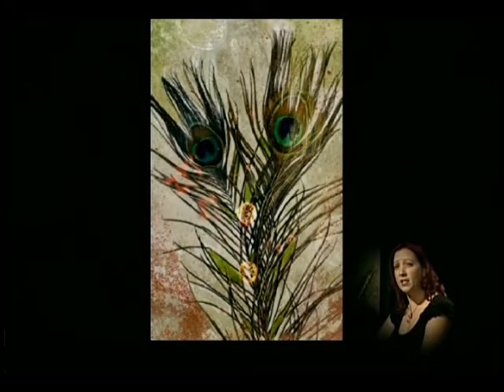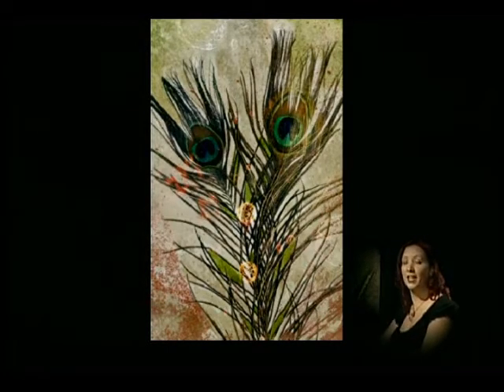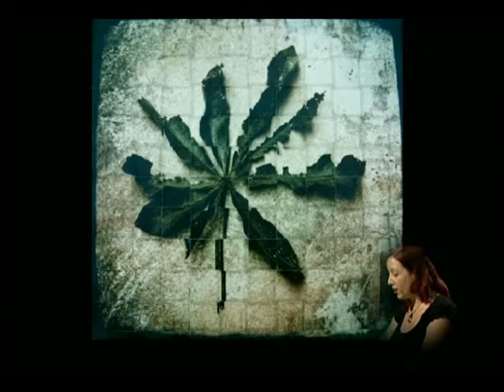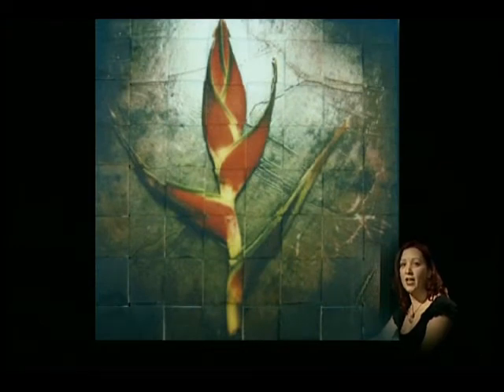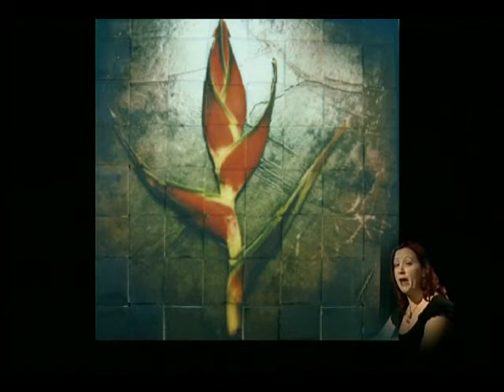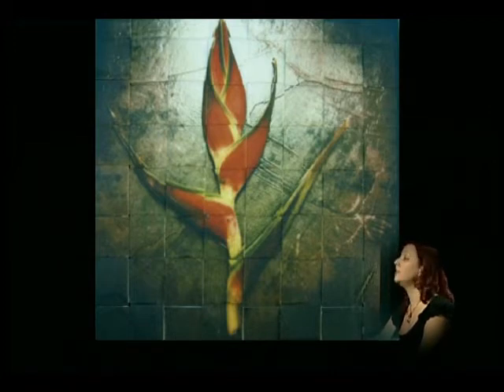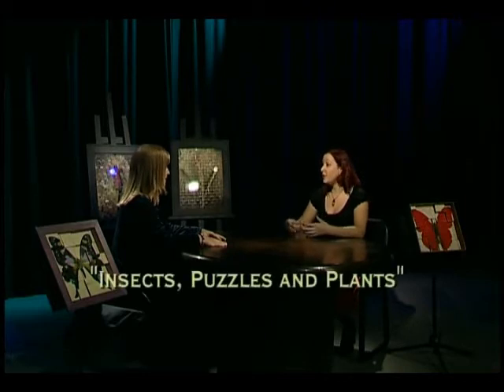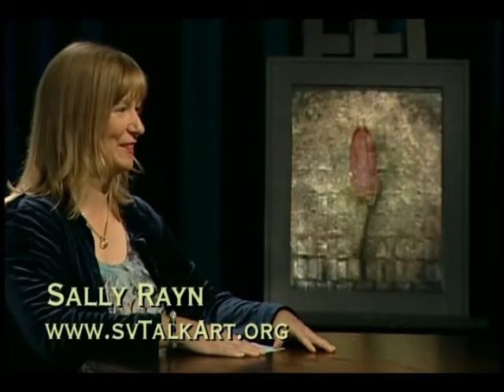Talk Art - Insects, Puzzles & Plants - Part 2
Artist Shannon Amidon interviewd on Silicon Valley Talk Art.
Talk Art is a local community access television show featuring current art events and notable local artists. Their mission is to give artists another venue to present and discuss their art outside of showing in the studio or gallery.